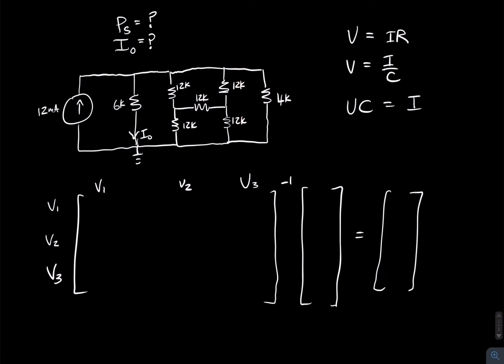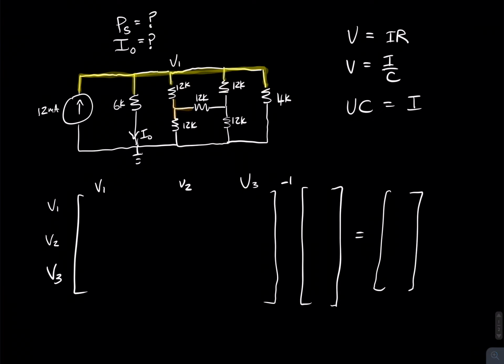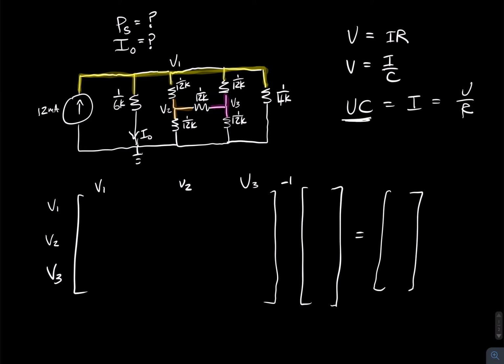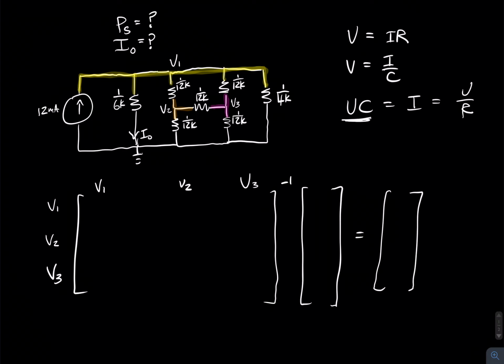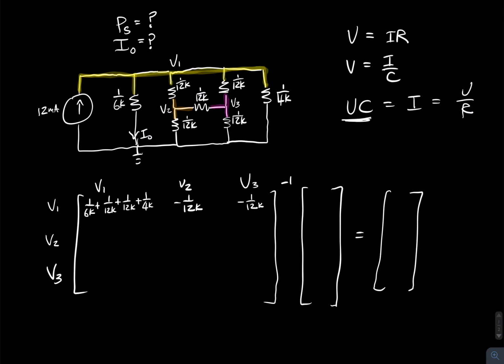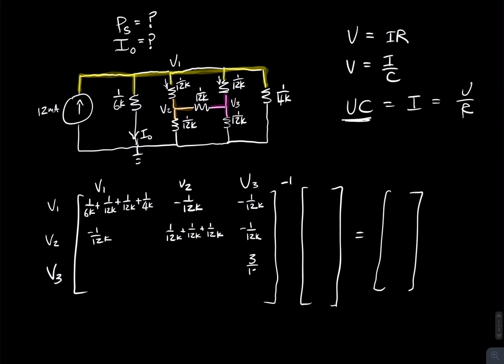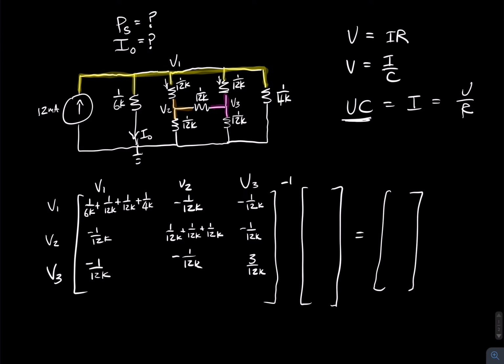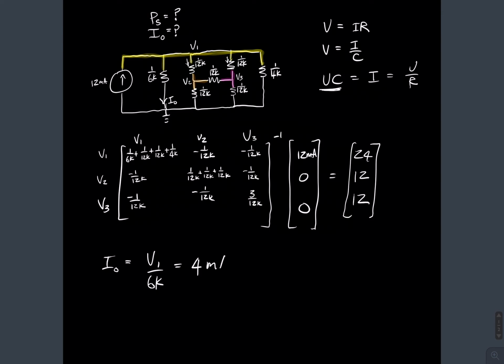Nodal Example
Quick example of using nodal analysis to find Power Supplied by the current source and also I_o.